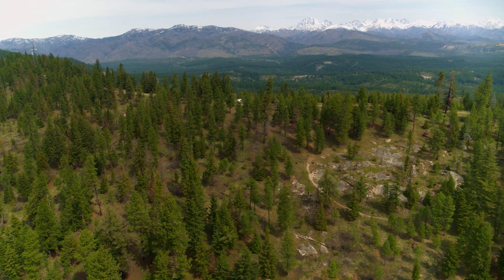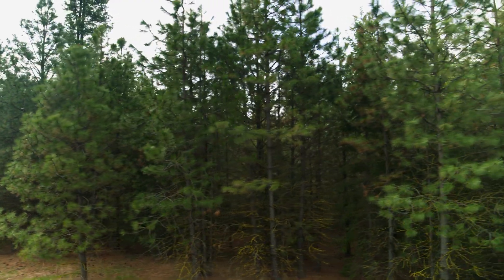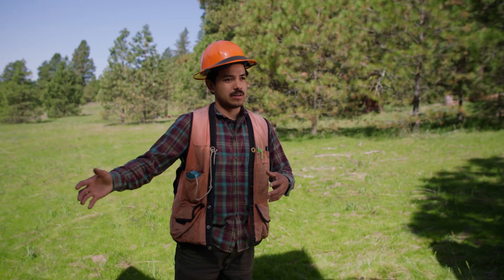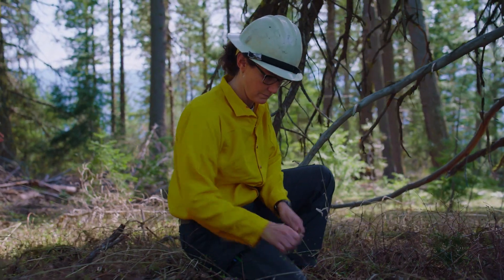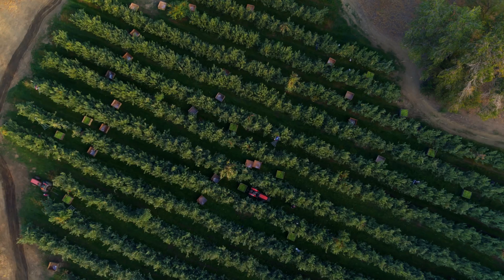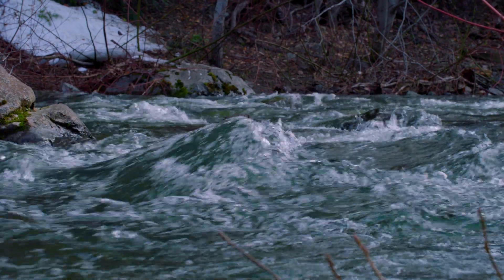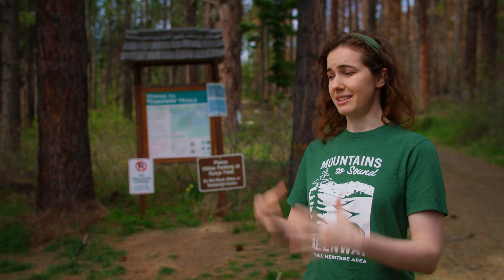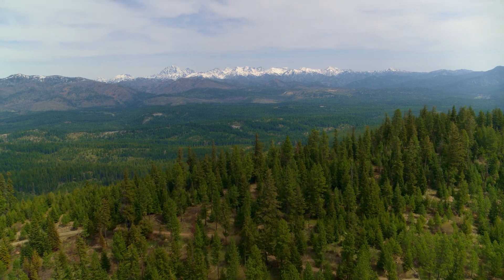This 10,000-Acre ‘Forest Lab’ Is Supporting Both People and Nature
In a large-scale “living laboratory,” TNC and partners are combining forest restoration, ecological fire and applied science across 10,000 acres on the Cle Elum Ridge in the Central Cascades area of Washington state. These efforts and landscape are helping us better understand how research combined with restoration can improve forest health, boost community wildfire resilience, support water security in the most climate-vulnerable basin in our state, and help increase community access to nature. Most importantly, much of what we’re learning can be applied at scale to address the wildfire crisis across the western U.S.